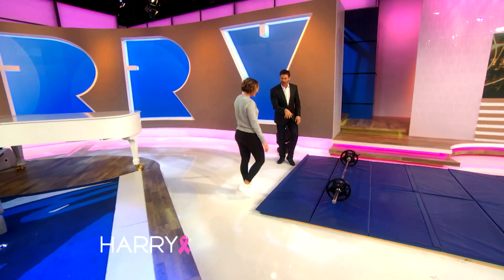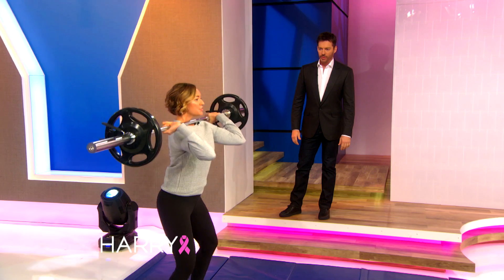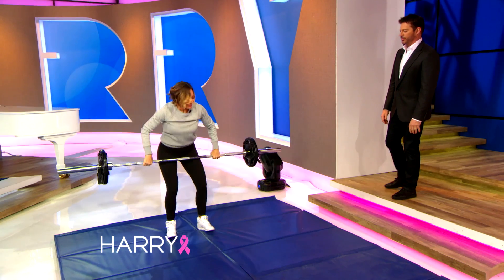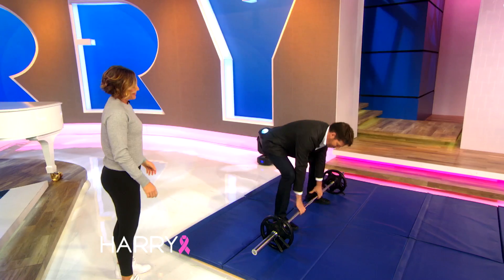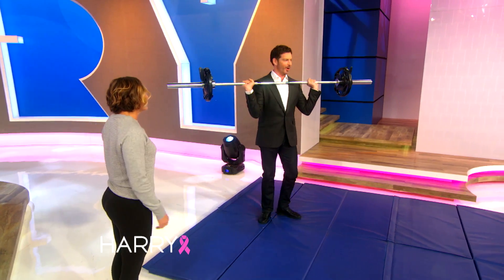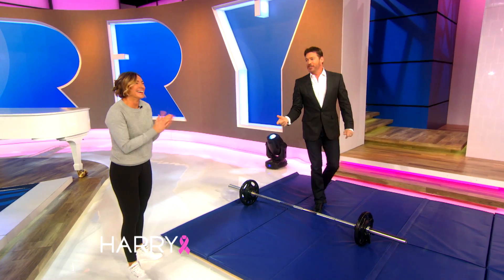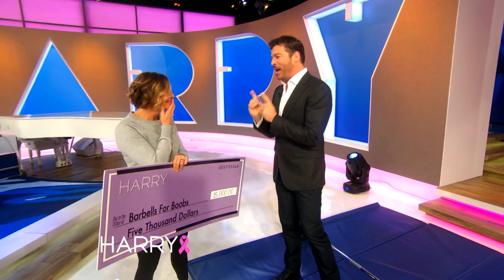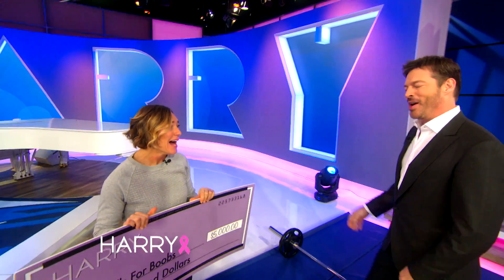Harry Tries... Barbells for Boobs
Leading Lady Zionna Hanson, founder of "Barbells for Boobs," shows Harry how she uses CrossFit to raise money to fight breast cancer.